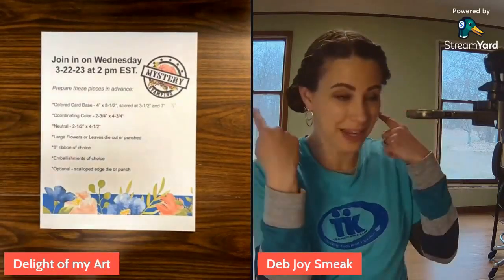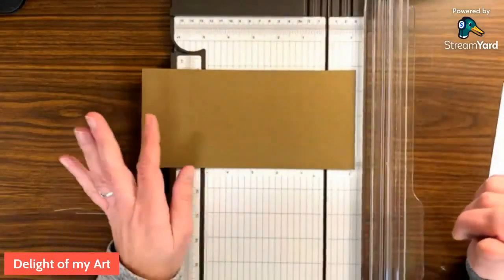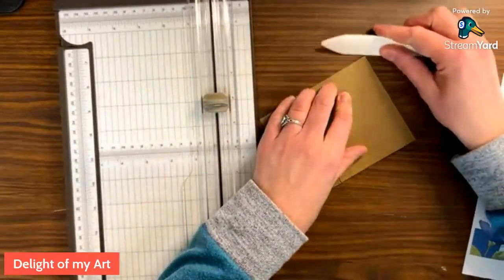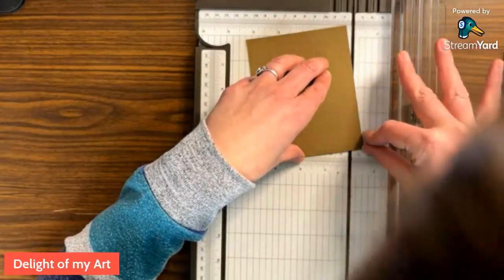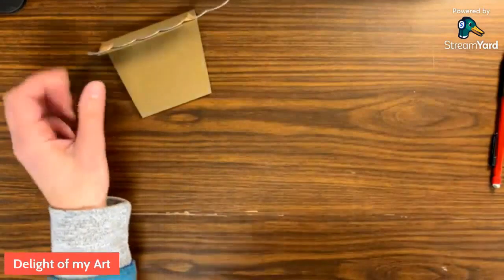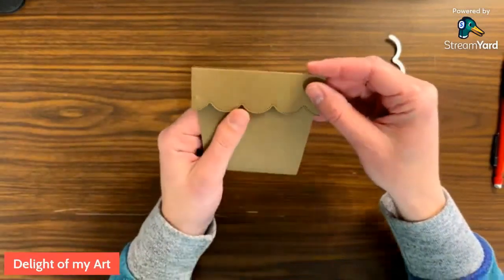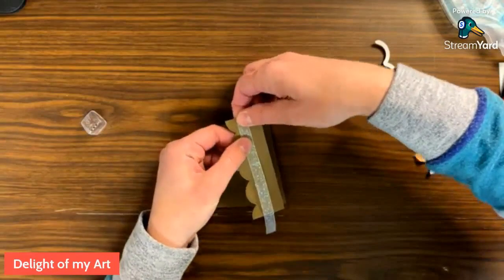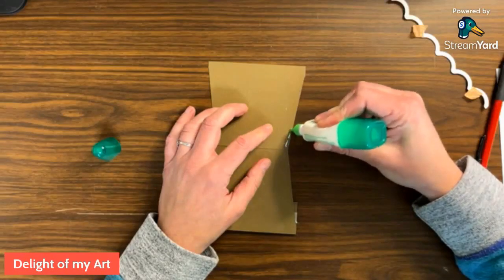Mystery Stamping Revealed - Flower Pot Card - 3-22-23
Follow along with the dimensions prepped ahead of time and share your unique versions in the thread that posted 3-22-23 in Facebook Group, Stamp with Delight:

Colored base - 4” x 8-1/2”, scored at 3-1/2" and 7"
Coordinating color - 2-3/4" x 4-3/4"
Neutral - 2-1/2” wide x 4-1/2"” tall
Large flowers or leaves die cut or punched
6” ribbon of choice
Embellishments of choice

Purchase any of the supplies shown in my online store.  I appreciate your support!